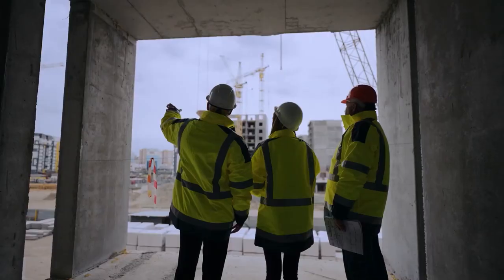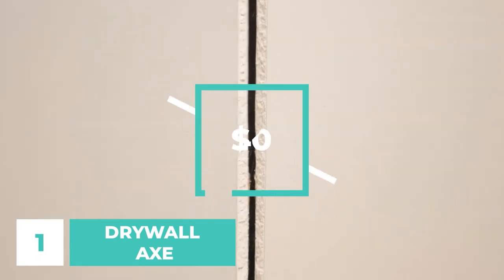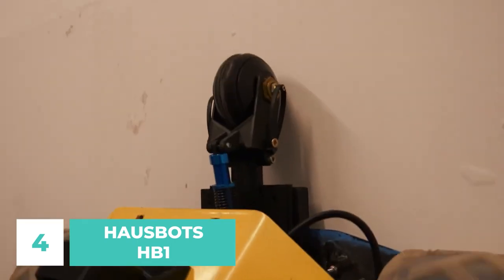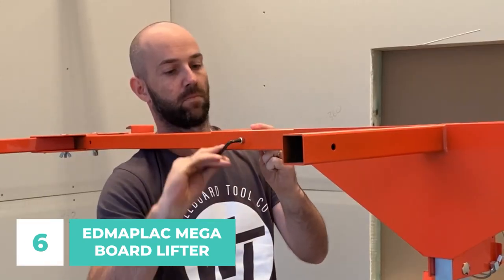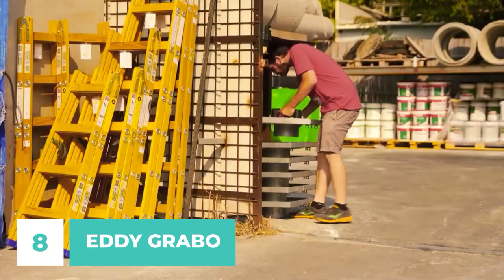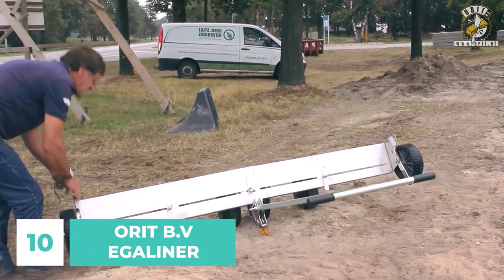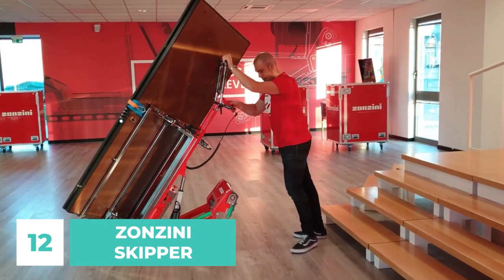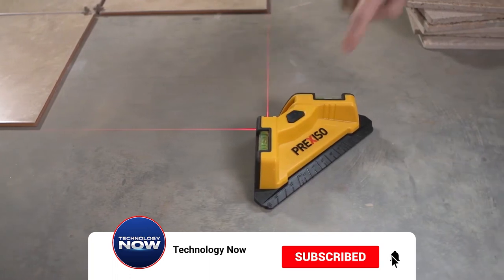Amazing Construction Technology and Tools that can Streamline Work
Do you ever feel like construction is a time-consuming and expensive process? In this video, we'll take a look at some amazing construction technology and tools that can streamline work and make the process more efficient.

From hand tools to construction vehicles, these tools can make the construction process more streamlined and help you save time and money! In this video, we'll take a look at some of the best construction technology and tools that can streamline work. After watching this video, you'll be able to reduce the time and costs associated with construction projects!